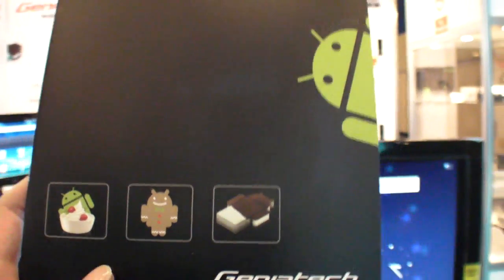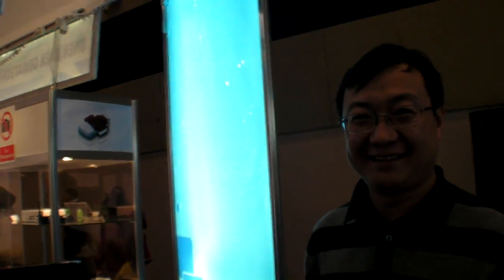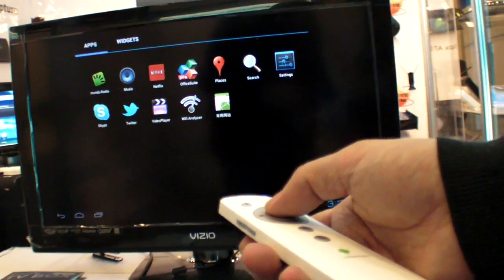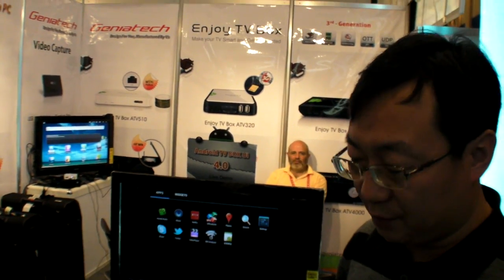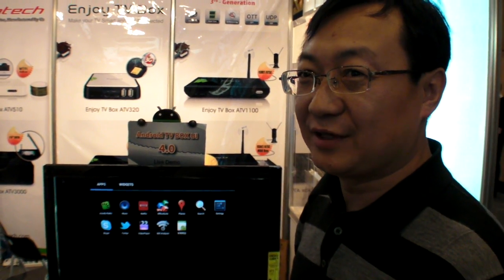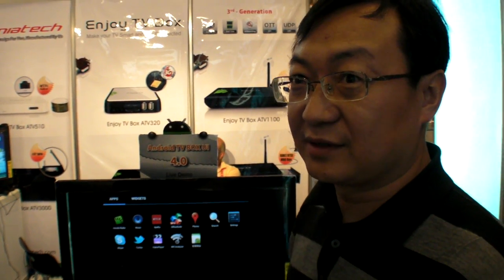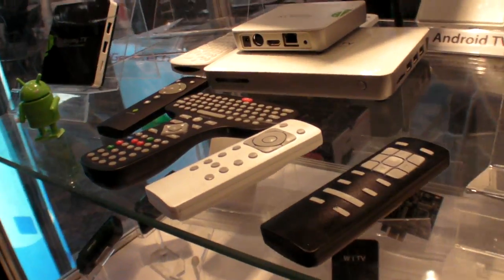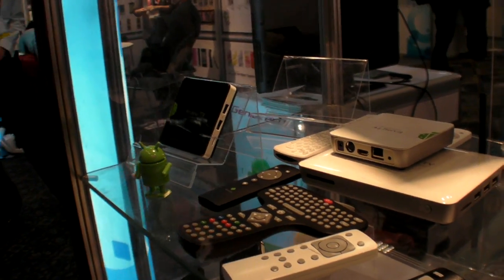Geniatech shows Ice Cream Sandwich on Set-top-box using AmLogic ARM Cortex-A9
Shenzhen Geniatech shows their latest Set-top-box powered by the single-core AmLogic ARM Cortex-A9 processor running Android 4.0 Ice Cream Sandwich.